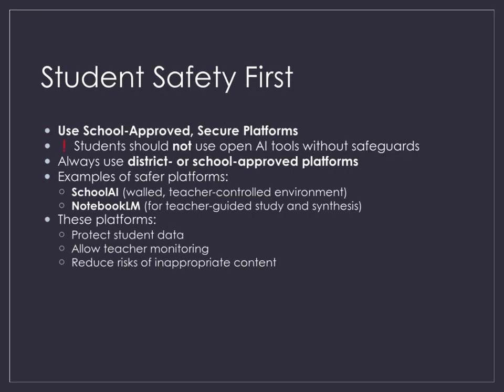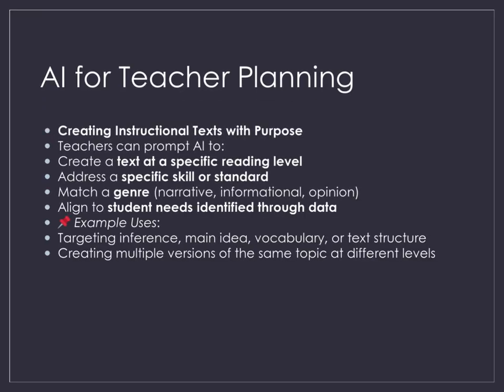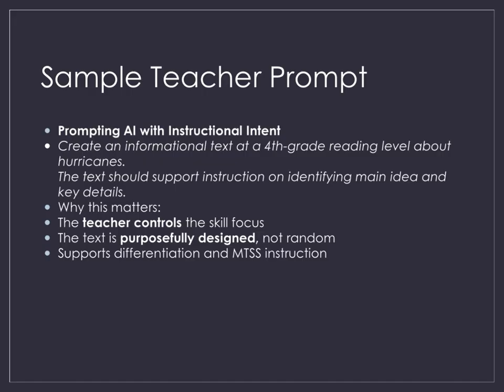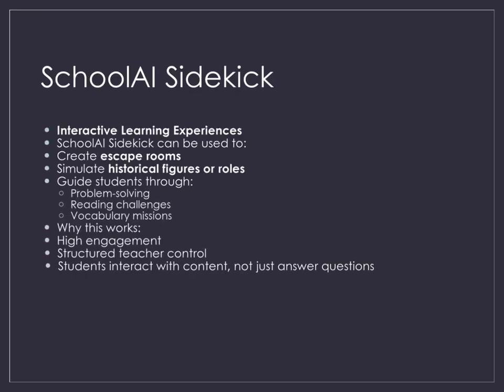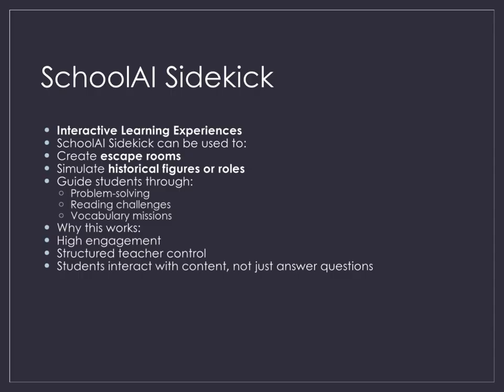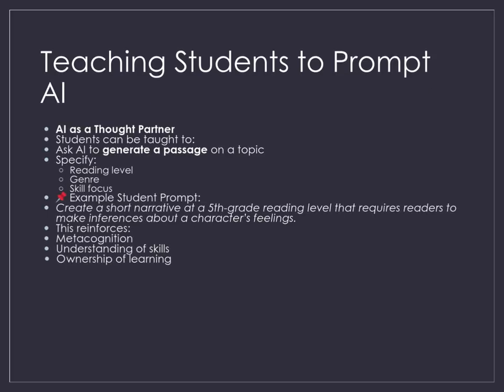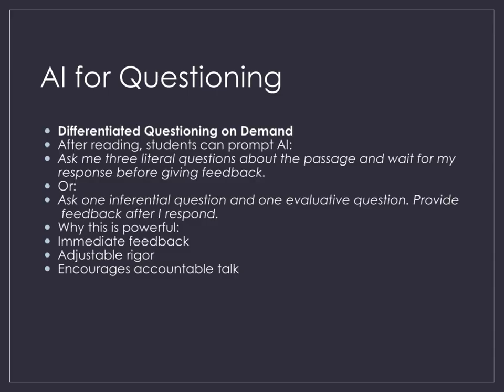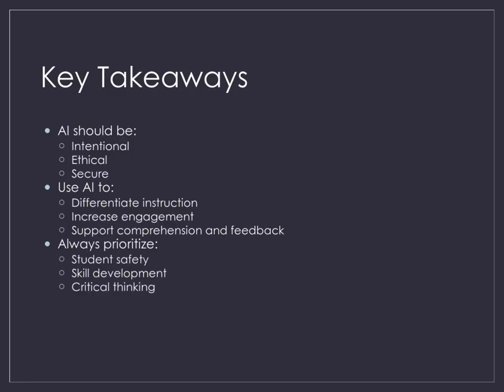Using AI in Literacy Instruction Graduate Students pptx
In this video, I share how I intentionally use AI to support literacy instruction—without replacing thinking, teaching, or professional judgment. I discuss safe, school-approved platforms such as SchoolAI and NotebookLM, and demonstrate practical ways AI can be used for planning, differentiation, student engagement, and feedback. This video is designed for graduate students and literacy educators interested in ethical, instructional uses of AI in the classroom.